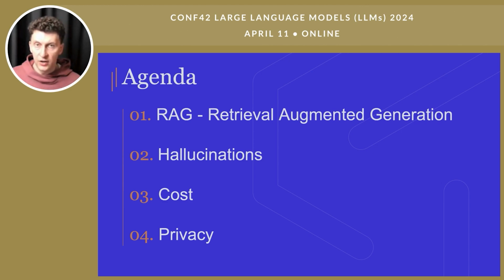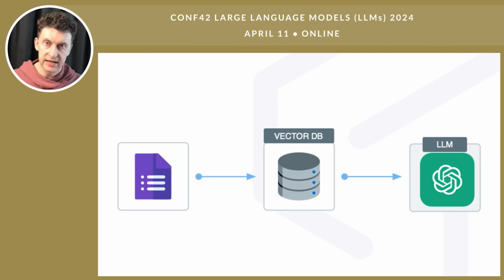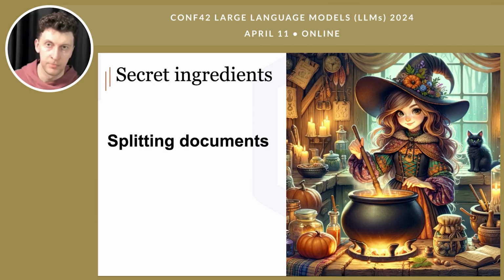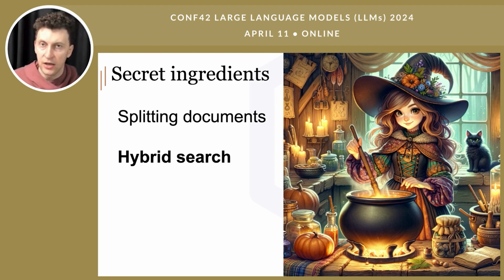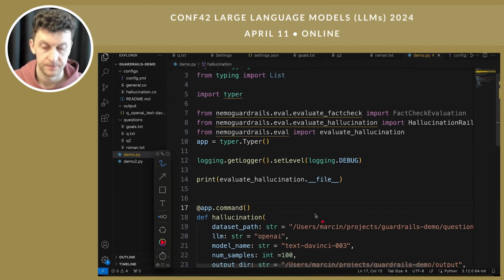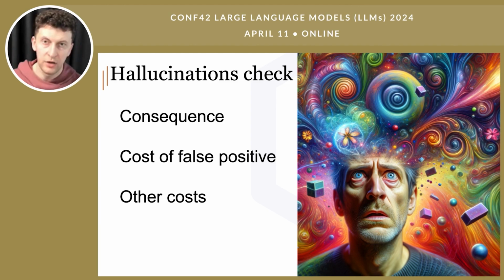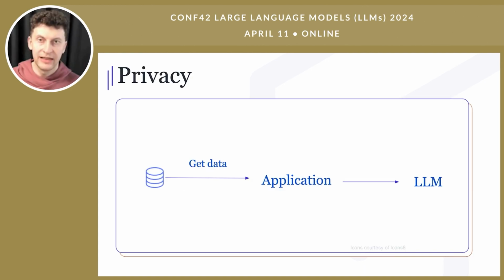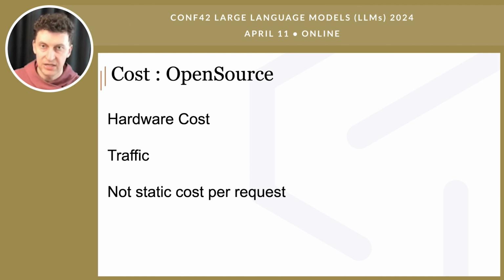AI Chats: The Conundrums of Business Integration | Marcin Szymaniuk | Conf42 LLMs 2024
Chapters
0:00 intro
0:20 talk